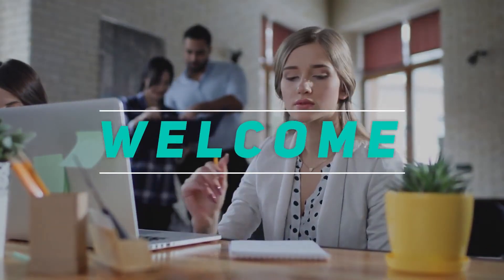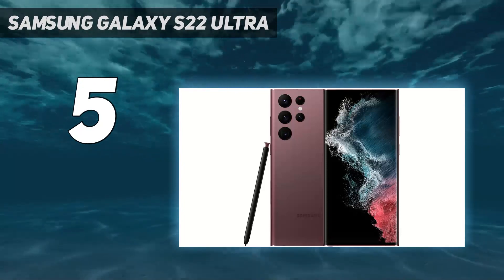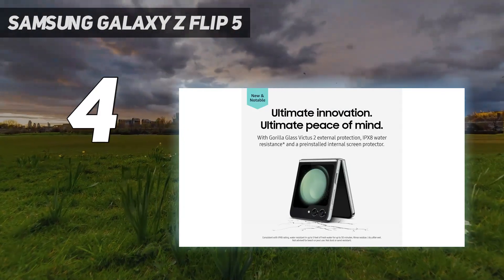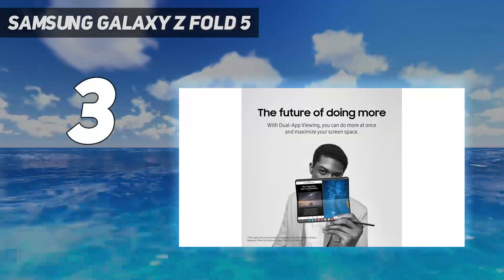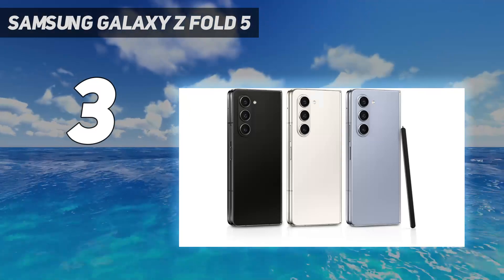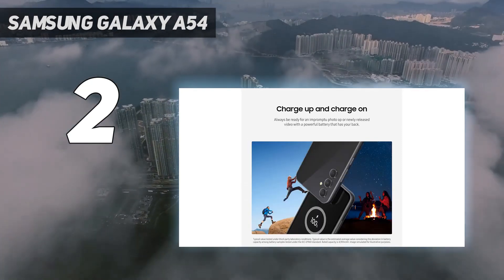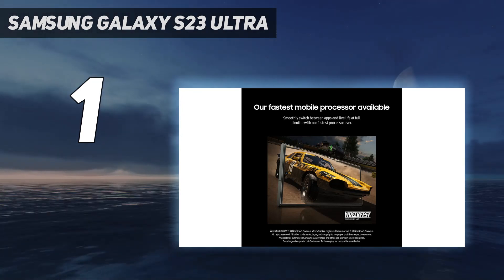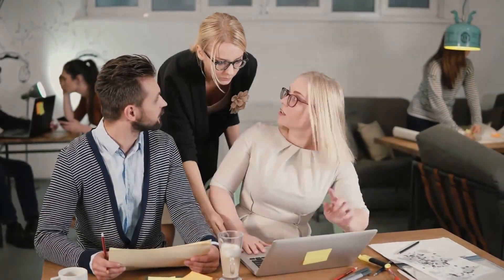Top 5 Samsung Galaxy Z Fold 5 in 2023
Here is the Updated Prices of the Best Samsung Galaxy Z Fold 5 in 2023!

Things that we mentioned in this video:
1. Samsung Galaxy S23 Ultra - B0BLP2B5DZ
2. Samsung Galaxy A54 - B0BSLR2L5R
3. Samsung Galaxy Z Fold 5 - B0C63H2MDL
4. Samsung Galaxy Z Flip 5 - B0C63KD7JP
5. Samsung Galaxy S22 Ultra - B09MVZH5RB